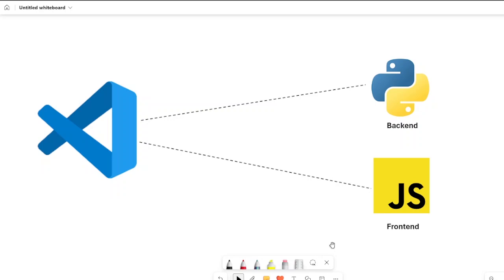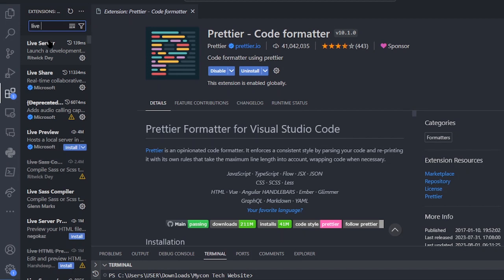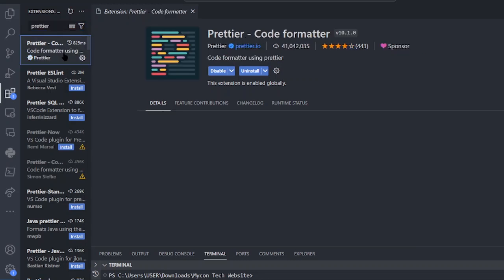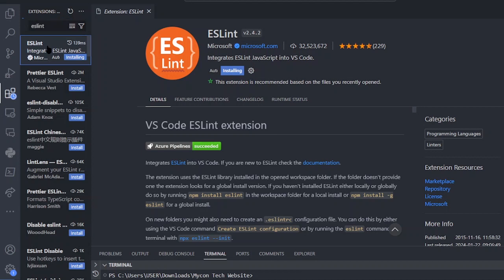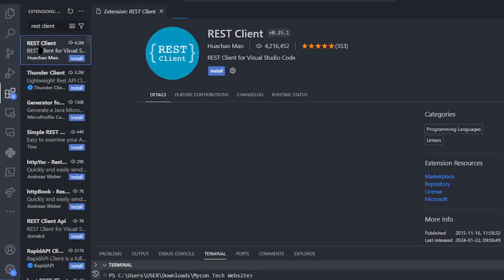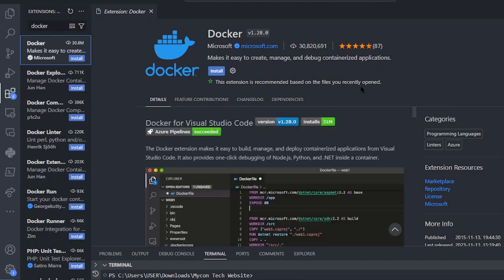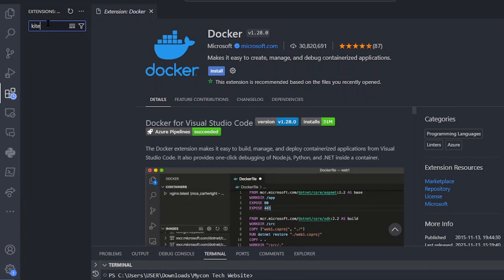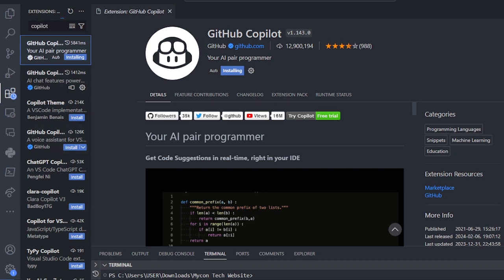VSCODE Extensions and AI: Top Extensions for Frontend and Backend Development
🚀 Unlock the Full Power of VSCode! 🚀
Welcome back to [Your Channel Name]! In this video, we're diving deep into the world of Visual Studio Code extensions, exploring the must-have tools for both frontend and backend developers. From boosting productivity to harnessing the capabilities of artificial intelligence, we've got it all covered!

🔍 Featured Extensions:

Live Server: Supercharge your frontend development with instant previews.
Prettier: Keep your codebase clean and consistent effortlessly.
ESLint: Identify and fix JavaScript and TypeScript coding issues seamlessly.
REST Client: Test APIs and make HTTP requests directly from VSCode.
Docker: Simplify managing Docker containers for seamless containerization.
MongoDB for VSCode: Explore and query MongoDB databases effortlessly.
🤖 AI-Powered Tools:

TabNine: Experience next-level AI autocompletion for accelerated coding.
Kite: Your intelligent coding assistant for smart completions and suggestions.
GitHub Copilot: Revolutionize your coding with AI-generated suggestions from GitHub.
Turbo: Automate frontend code generation based on your design components.
[Include a link to another relevant video on your channel.]

🛠️ Tools Mentioned in the Video:

Prettier Extension
ESLint Extension
REST Client Extension
Docker Extension
MongoDB for VSCode Extension
TabNine Extension
Kite Extension
GitHub Copilot
Turbo
🔗 Helpful Links:

GitHub Copilot Official Page
📚 Resources and Further Reading:

[Link to additional resources, articles, or documentation related to the video.]
📌 Timestamps:

0:00 Introduction
0:25 Overview of VSCode Extensions
1:50 Frontend Development Extensions
11:40 Backend Development Extensions
15:42 AI-Powered Extensions
18:00 GitHub Copilot and Turbo

🚀 Thank you for tuning in! Happy coding, and I'll catch you in the next one! 🚀